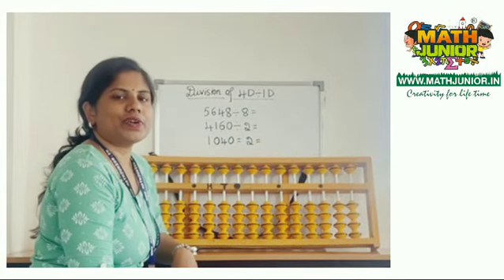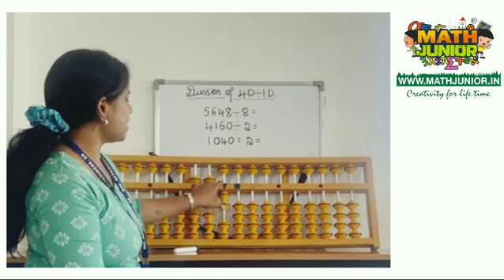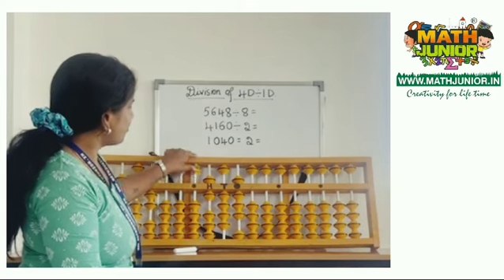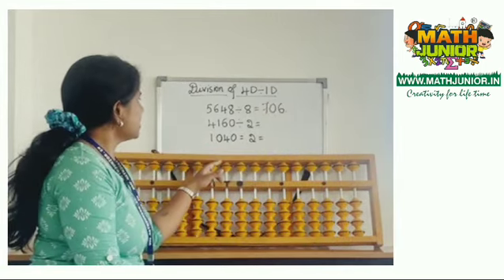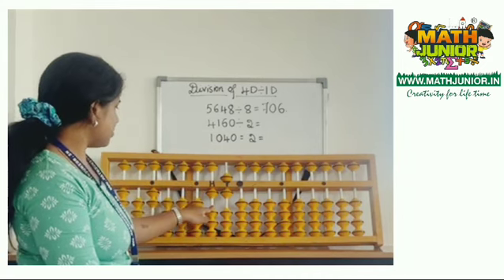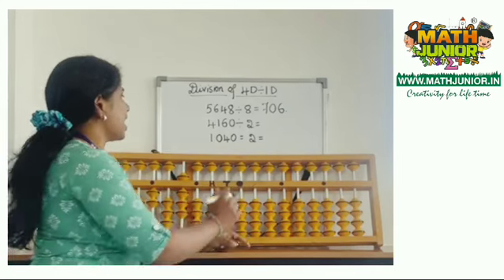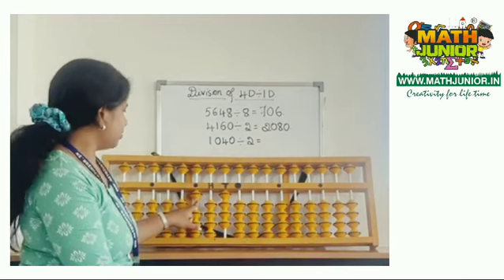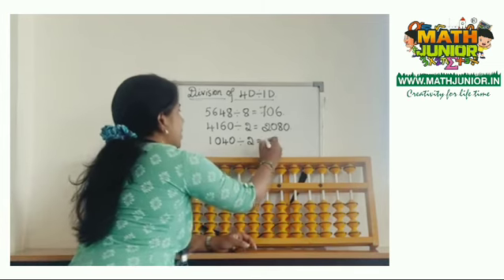4D divided by 1D using Abacus Math